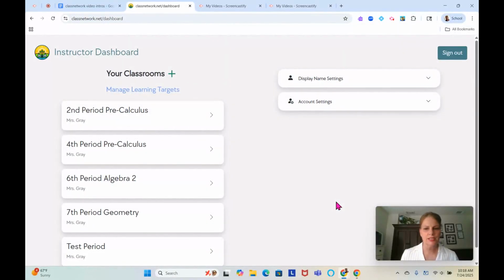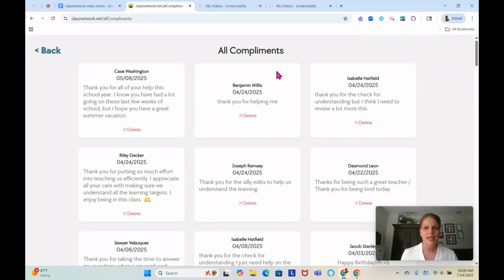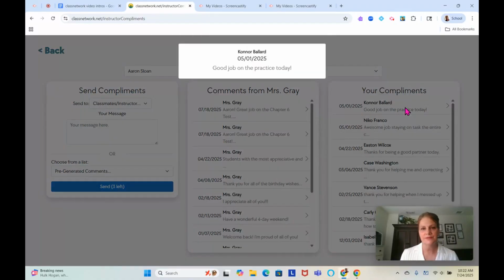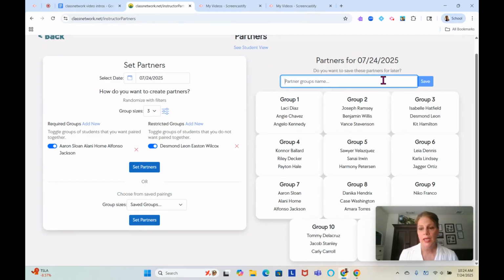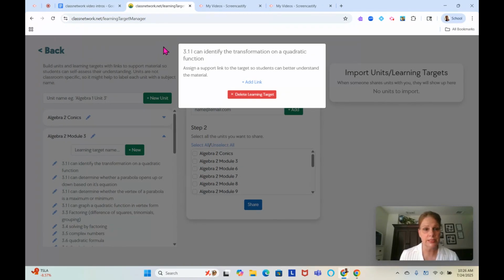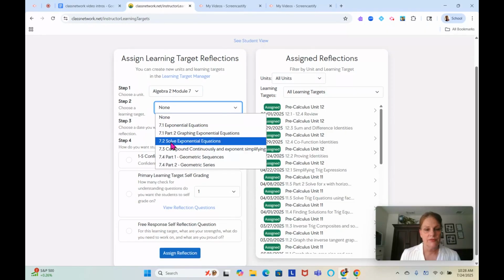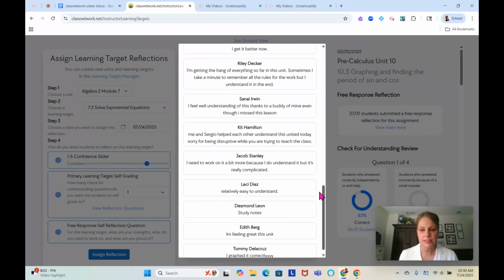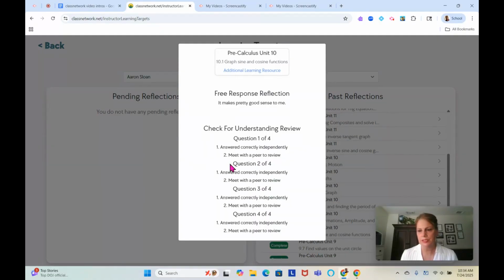Boost Student Engagement and Stop Guessing Who Understood Your Lesson with ClassNetwork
Discover how ClassNetwork empowers teachers and students with meaningful communication, real-time feedback, and classroom data insights. In this video, veteran math teacher Alicia Gray gives a friendly overview of this all-in-one platform—featuring tools like the Bucket of Compliments, partner grouping, personal reflections, and learning target tracking. Learn how to build a positive classroom culture, support student growth, and make informed instructional decisions. Whether you're looking to boost engagement or streamline your teaching, ClassNetwork offers practical solutions.